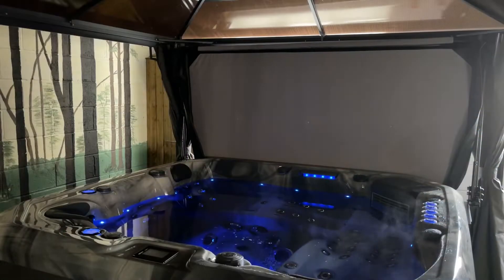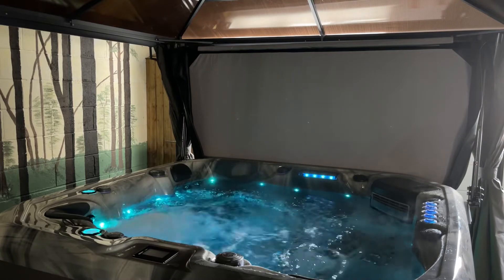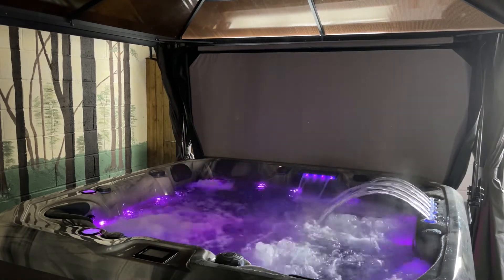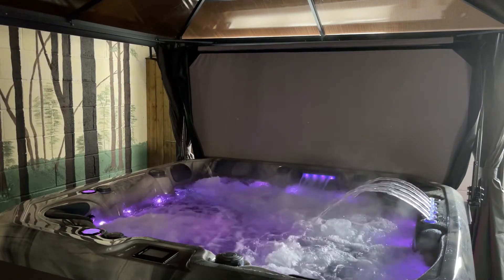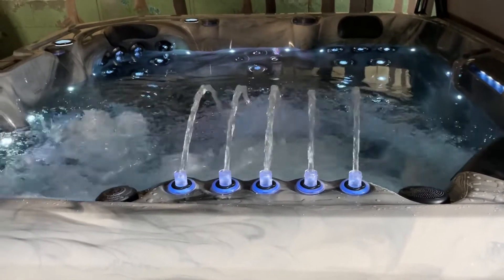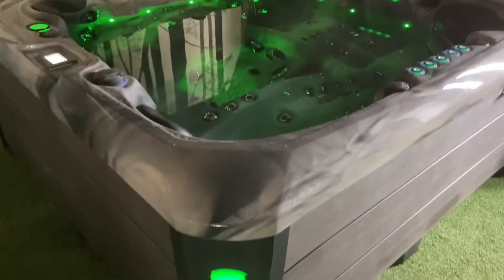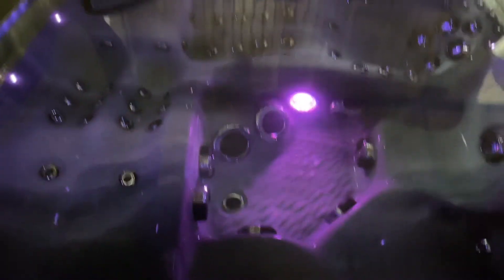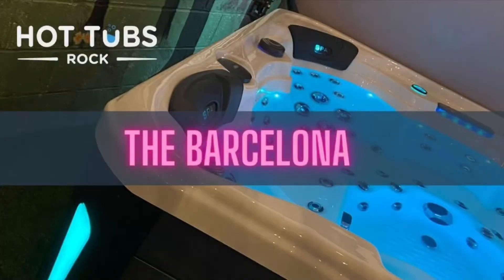Platinum Spas Barcelona hot tub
A quick visual of the stunning Barcelona by Platinum Spas.

Featuring a display tub from our showroom in beautiful Odyssey Grey.

32amp 5 seater spa with dual loungers.